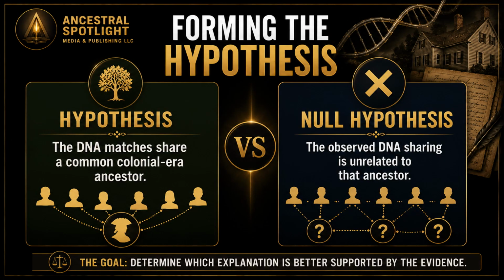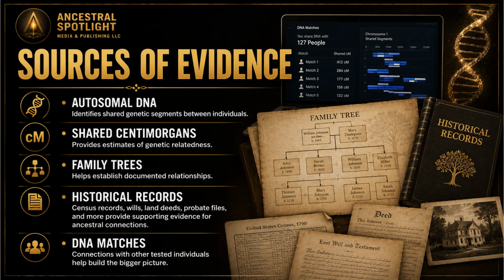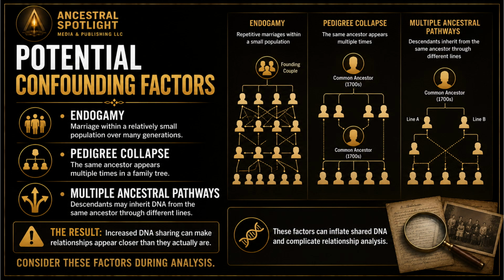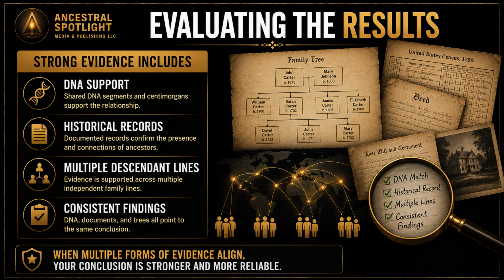Hypothesis Testing in Genetic Genealogy | A Data Analytics Approach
Can data analytics help solve genealogical mysteries?

In this presentation, we explore how hypothesis testing, a foundational concept in data analytics, can be applied to genetic genealogy to evaluate ancestral relationships and DNA evidence.

Using real-world genealogical research principles, we examine how researchers develop hypotheses, collect data, evaluate evidence, and determine whether a proposed ancestral connection is supported by the available information.

Topics Covered:

• What hypothesis testing is and why it matters
• Applying data analytics to genetic genealogy
• DNA evidence and shared centimorgan analysis
• Historical records and documentary research
• Endogamy and pedigree collapse
• Sample size considerations
• Evaluating evidence quality
• Consulting subject matter experts
• Continuous improvement in genealogical research
• Reaching reliable, evidence-based conclusions

Successful genealogy requires more than finding a matching name in a family tree. Reliable conclusions depend on DNA evidence, historical documentation, quality data, and careful analysis.

Whether you are a family historian, genetic genealogist, data analyst, student, or simply curious about your ancestry, this presentation demonstrates how analytical thinking can strengthen genealogical research and improve confidence in your findings.